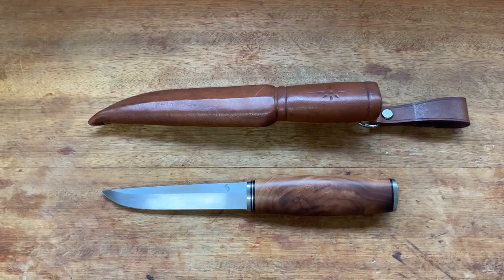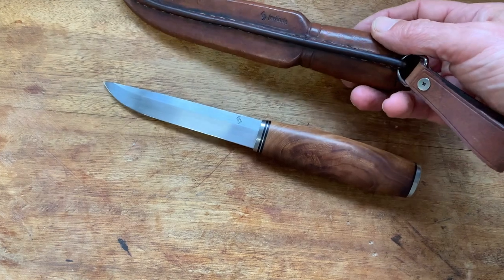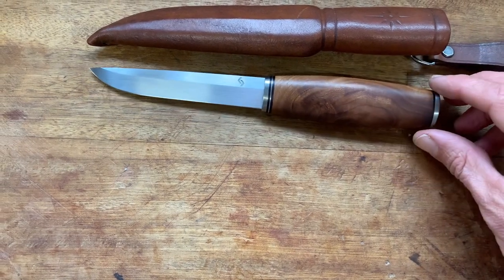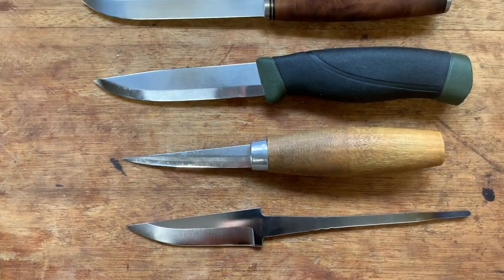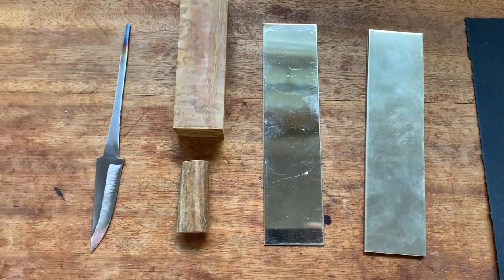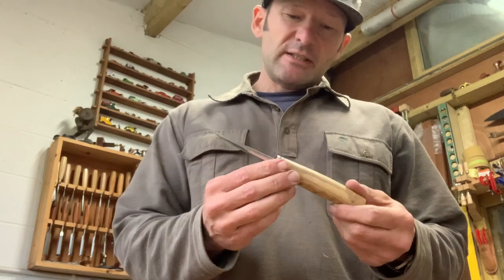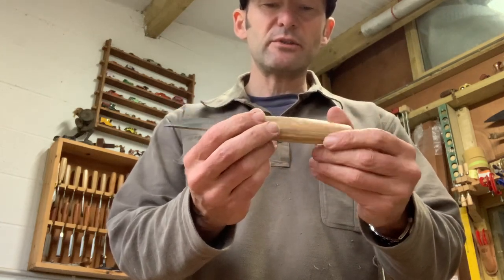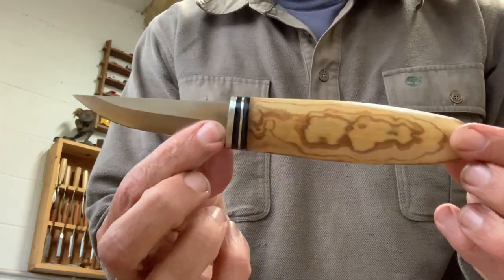Make a Puukko from a purchased blade and handle materials.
Follow along as I make a Puukko style knife from a blade I bought and some handle materials. I also compare my version to a Mora Companion and JerKnife Puukko.